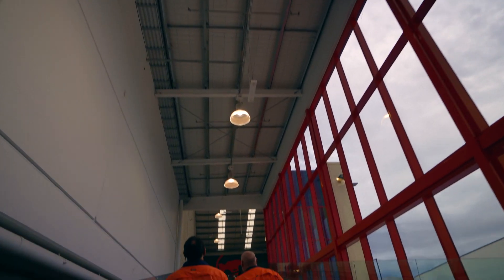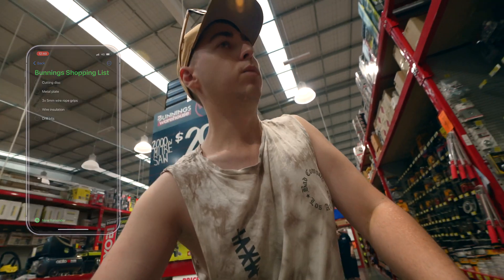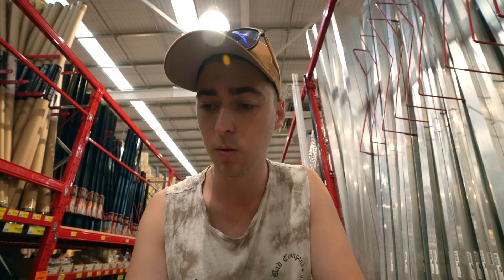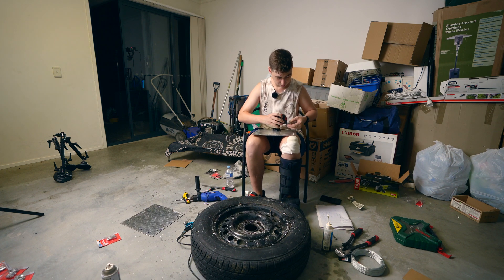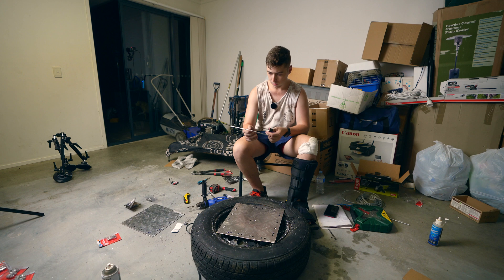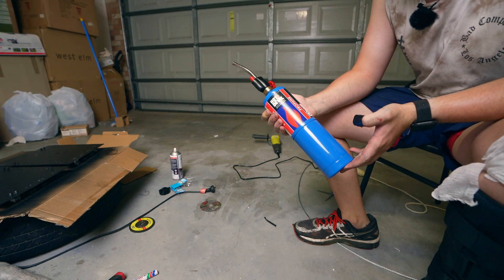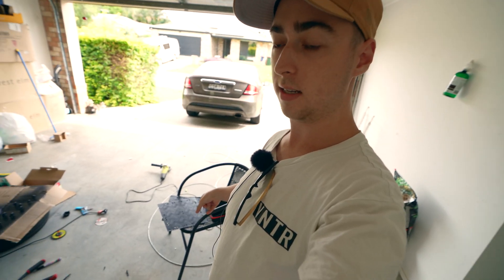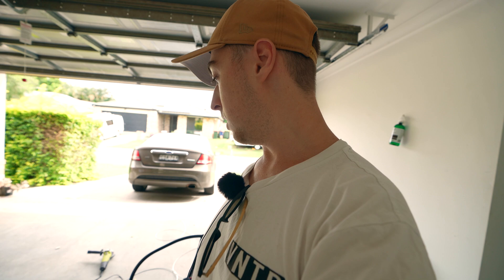Vibration Isolator DIY | PART 1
Part 1 of a 2 part built series showing how to make your own vibration isolator for under $300

Camera Gear:
Sony A7RIV (Main Camera)

Filters:
Polar Pro set for Mavic 2
PM edition Polar Pro Variable ND
Hoya Variable ND
Hoya Polarising Filter

Stabilisation:
Neewer Portable 70 inch Camera Tripod Monopod
Joybi Gorillapod

Mic:
Rode VideoMic Pro
RodeLink Pro
H2 Recorder
Deadcat Mic Cover

Lighting:
GODOX VIDEO LED LIGHT LED308W II
GODOX SL-60W LED with Softbox

Software:
Cinima Grade

If you want to send me something! 👇
Jarrod Mead
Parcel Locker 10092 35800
35 Robinson Road East
Virginia QLD 4014